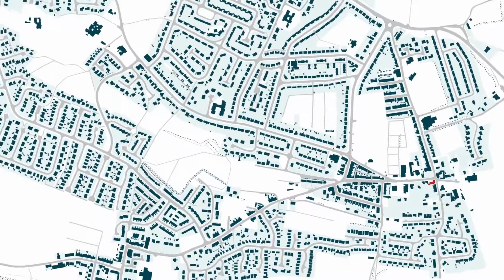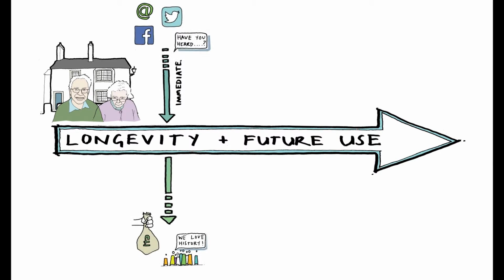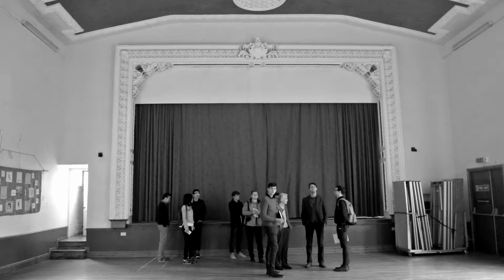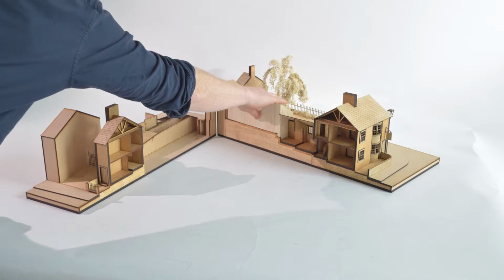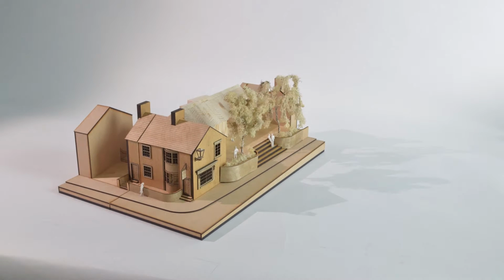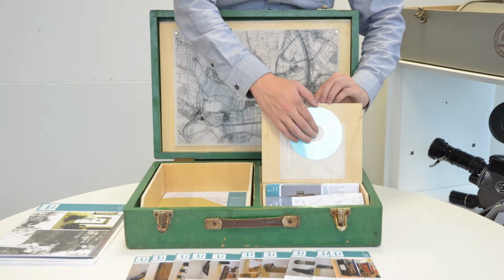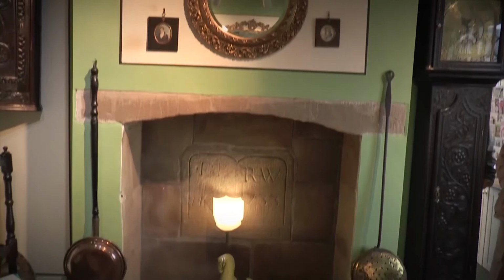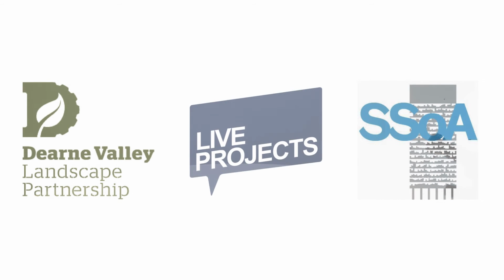Sheffield University School of Architecture Maurice Dobson Live Project Presentation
This presentation was produced by students from Sheffield University School of Architecture in November 2015 as part of the University's Live Projects initiative. Groups of students work with a client on a real life project. For this project the students worked with the Maurice Dobson Museum in Darfield, South Yorkshire to look at how the museum could be expanded. Not only did this look at the building but also the branding, promotion and way the Museum engages with the community.

This project was supported by the Dearne Valley Landscape Partnership who are funded by the Heritage Lottery Fund. You can find more information about the DVLP